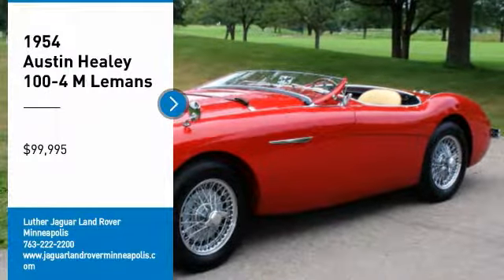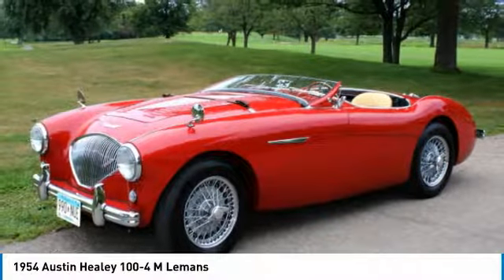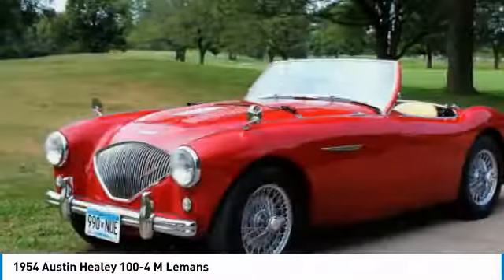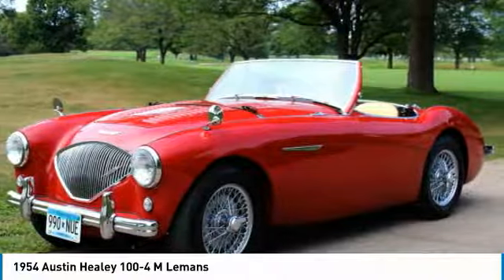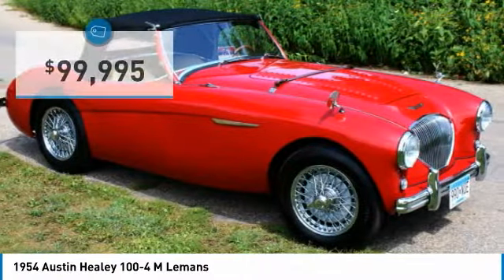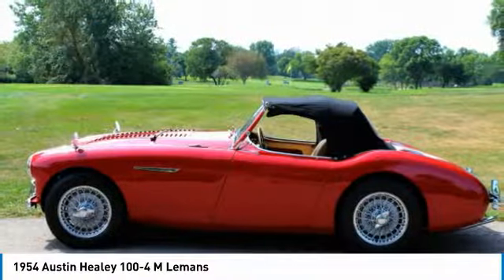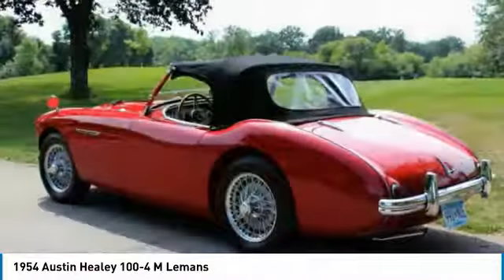1954 Austin Healey 100-4 M Lemans Minneapolis, Golden Valley, St Paul, MN P6692AA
1954 Austin Healey 100-4 M Lemans

1954 Austin Healey 100-4 M Lemans Appearance Package.This car is beautiful. Car was completely taken apart.Any rust was repaired in metal.All Chrome was replated, Aluminum Polished, New chrome wire wheels, new cloth wrapped wiring harness, all new hardware. All suspension components where painted in black Urethane.Original matching number Engine was completely rebuilt.Lemans Appearance package added with aluminum louvered hood and polished aluminum cold airbox.